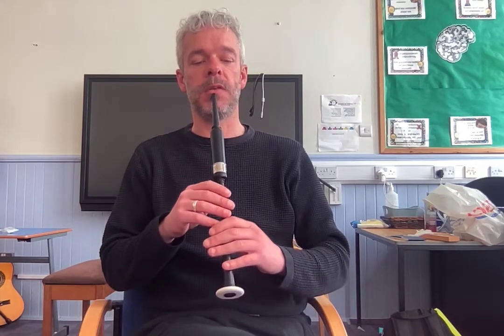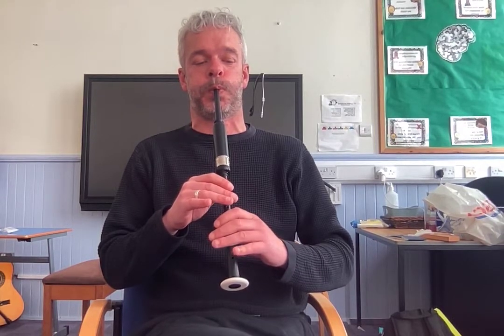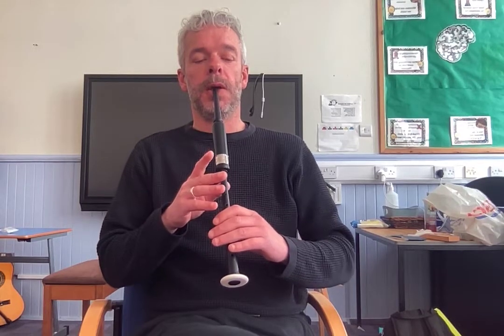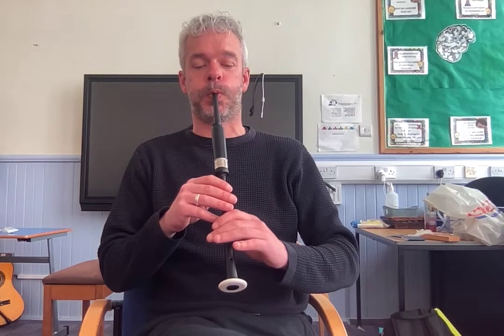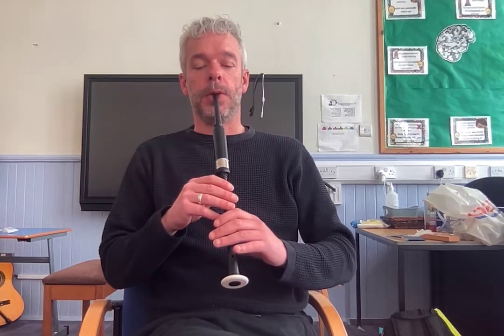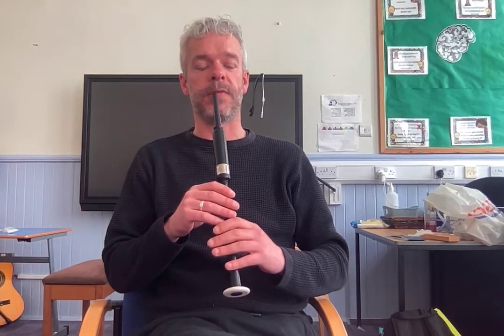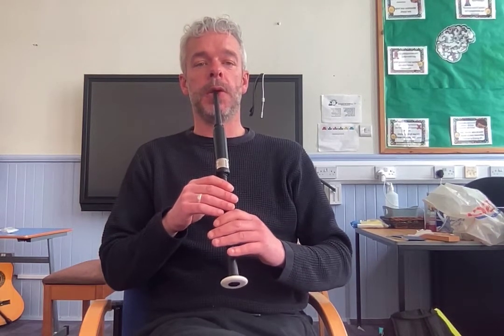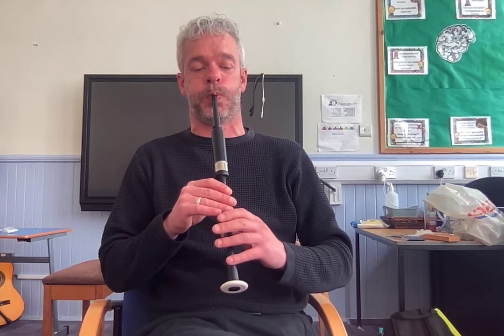Highland Cathedral 1st Part Phrase by Phrase